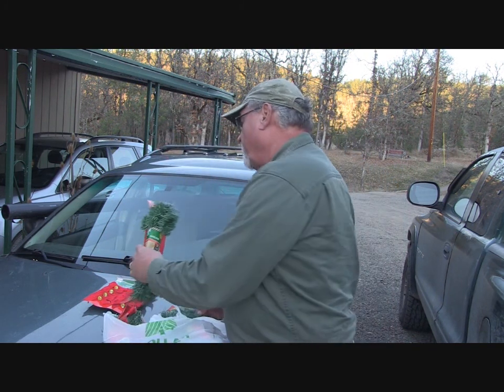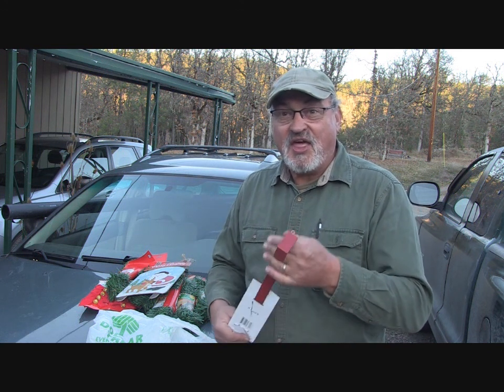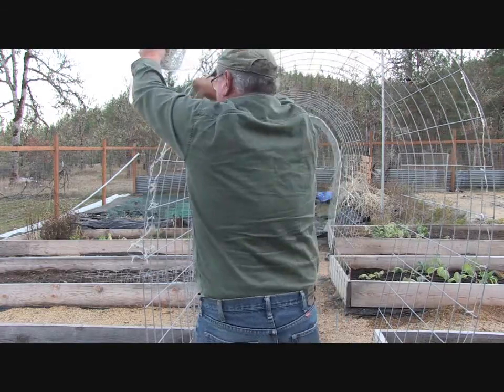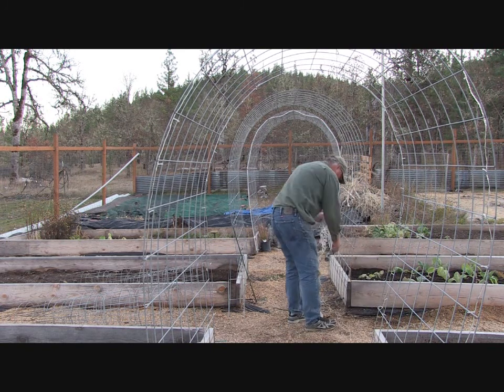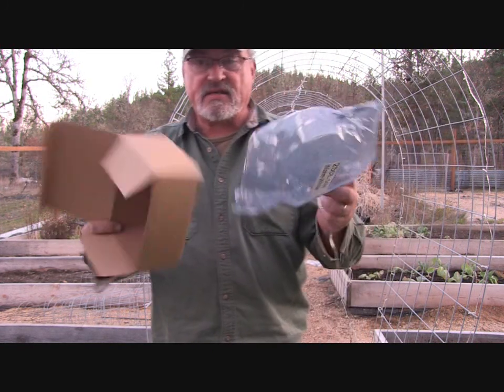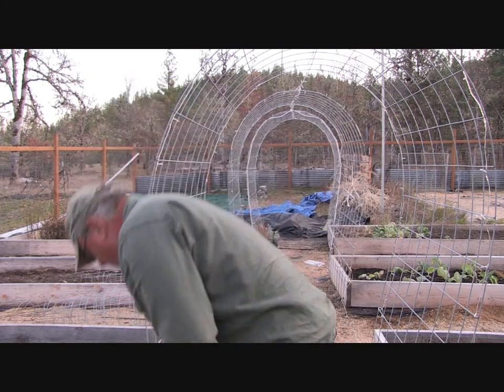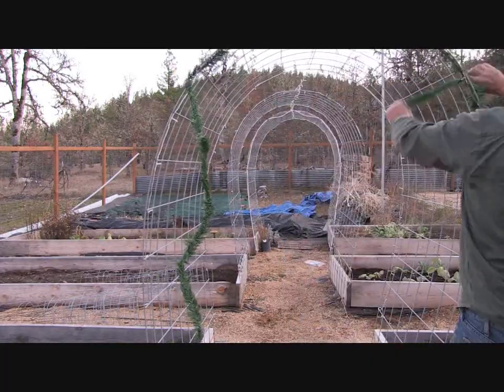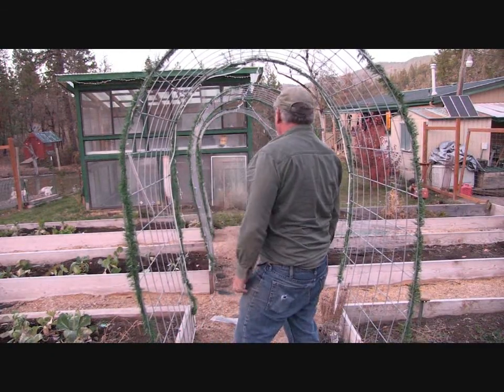HOMESTEAD CRAFTS - Dollar Tree Christmas Decor Haul